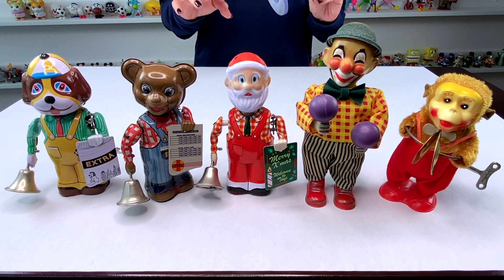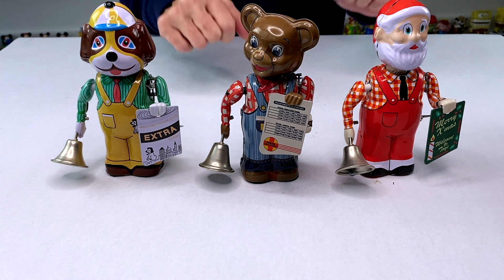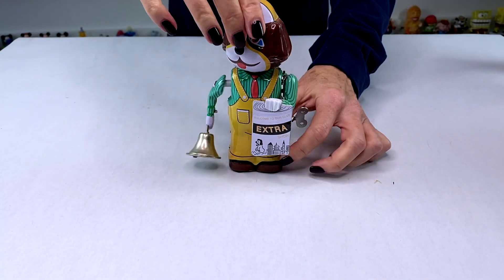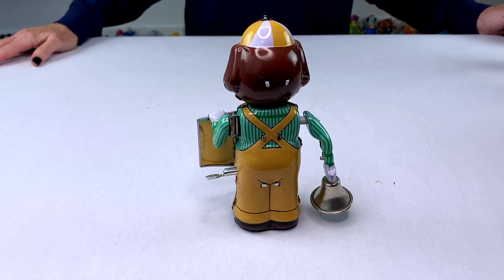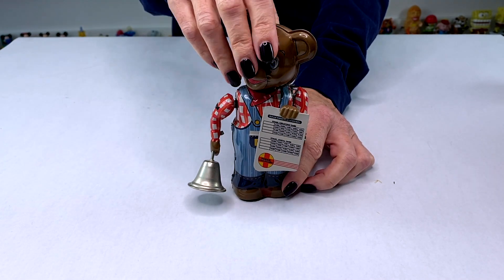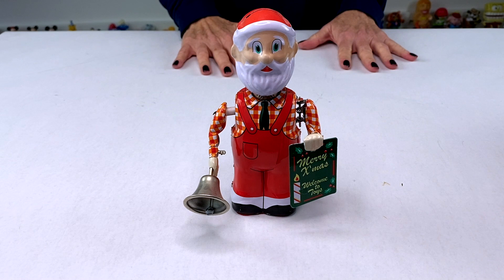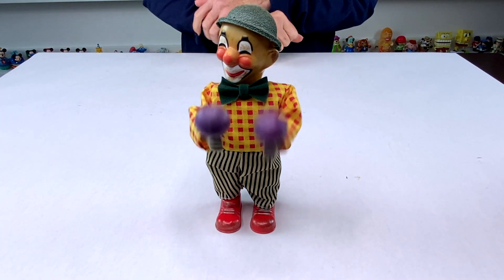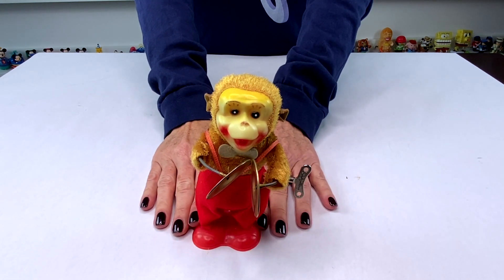Tk Vintage Windup Toys Collection | Clown with Maracas | Monkey with Cymbals | Paperboy Dog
Three toys by Teruhisa Kitahara (TK) @kitahara_teruhisa, experts on the subject of Japanese toys. The dog, the bear and the Santa are all bell- ringing figures, made on the same mechanism and body molds. Only the heads and the paint designs change from toy to toy. According to Real or Repro Realorrepro.com, the toys were originally made in the 1950s. In the 1990s, TK created a line of limited edition reissues that were exact copies of the vintage originals.

In my wind-up collection, I have 3 of the reissues:

1. The paperboy dog.

2. Vintage tin Fossil Streamliners Schedule bear. This toy has the 1950s Nikko Kogyo trademark, a manufacturer of vintage toys.

3. Merry Christmas Santa Claus with a bell.

“Musical” Vintage Wind Ups:
4. Vintage clown with maracas. ClockWork Toys.

5. Vintage toy monkey playing cymbals. Made in Hong Kong.